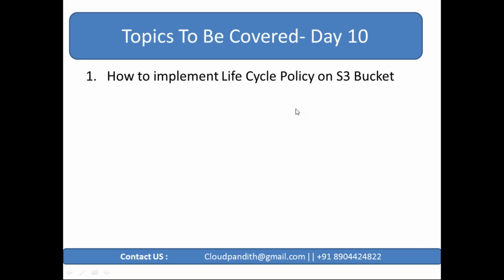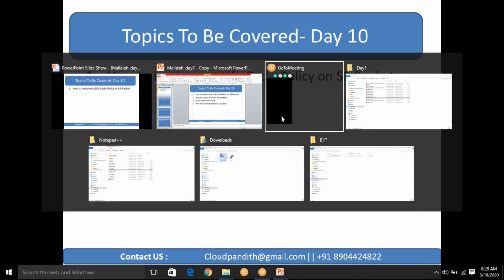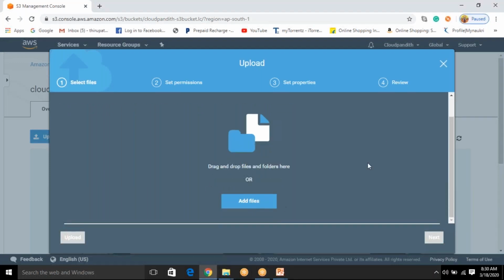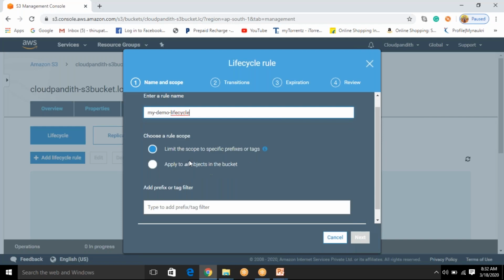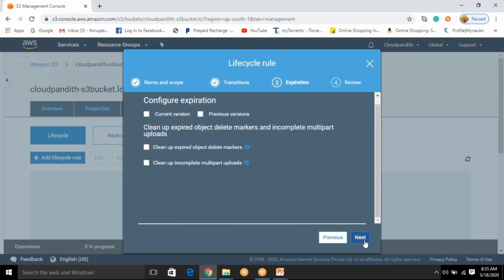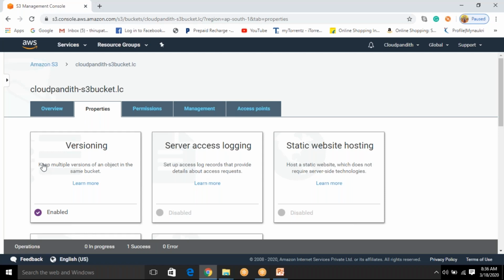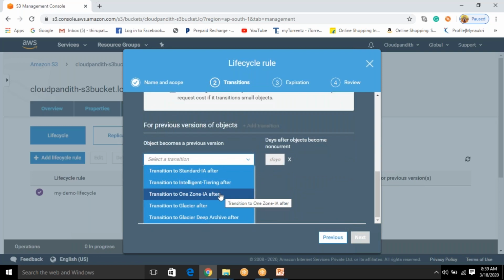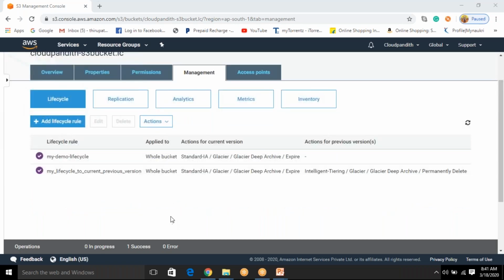Lab : AWS S3 : Lifecylce Policy | Simple Storage Service (S3) | AWS Training Videos | Cloudpandith